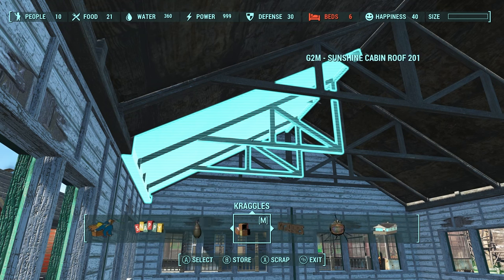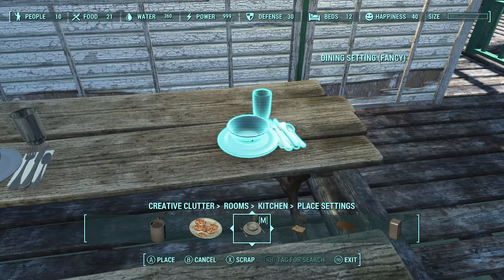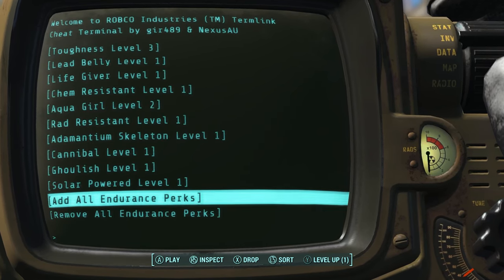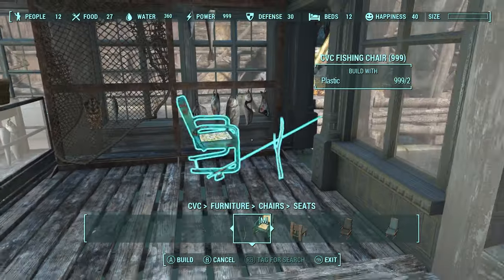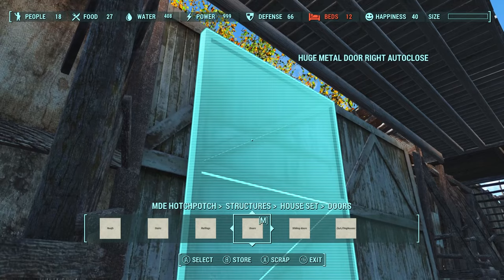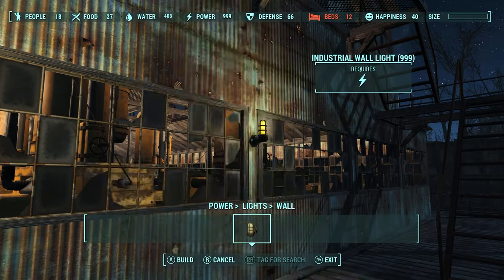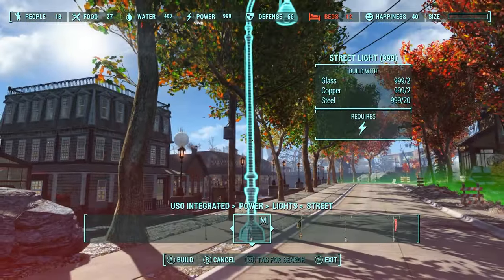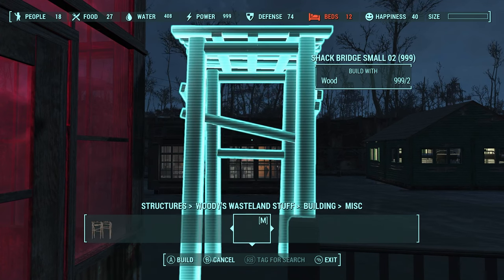Let's Build A Settlement: Episode 24 Taffington Boathouse Finale!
In this episode we finish building our settlement at Taffington Boathouse!

Scrap Everything
Scrap All The Things
S.C.R.A.P
Place Everywhere
Stairs Ladders Ramps
Snappy Housekit
Workshop Rearranged
Thematic and Practical
Master Plan
Sandbag Fortifications
Faster Workshop
Fallout 4 Script Extender (f4se)
CVC
Do it Yourshelf
USO
USO Menu Patch
Homemaker
Grounded Updated
Creative Clutter
Cheat Terminal
Commonwealth Geck
Cheat Room
Workshop Decorations
Military Clutter
Mags Boats
Project Lunar
SMORE
Fighter Jet - Settlement Object and Modder's Resource
Workshop Anywhere
Institute Elevators
USS Constitution in Various Locations Croup Manor Added
Constructable buildable Navy Ship - With interior
MDE2506's mostly colorful and modular hotchpotch and other stuff